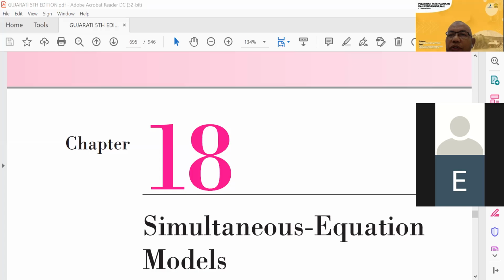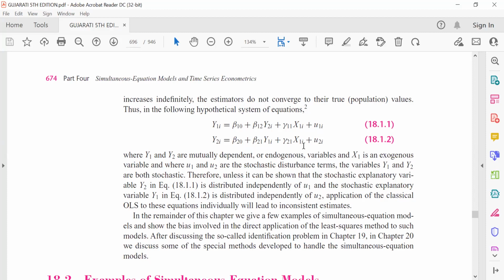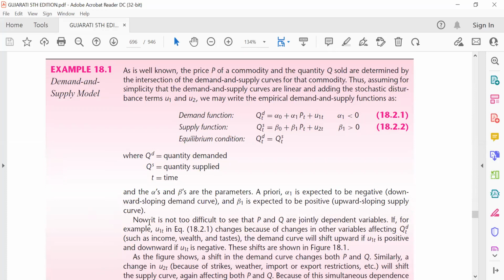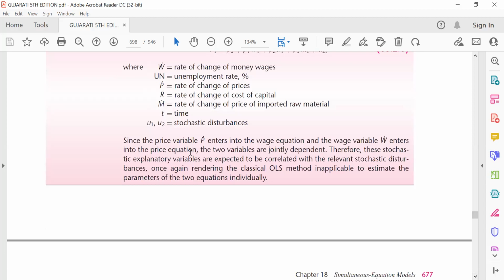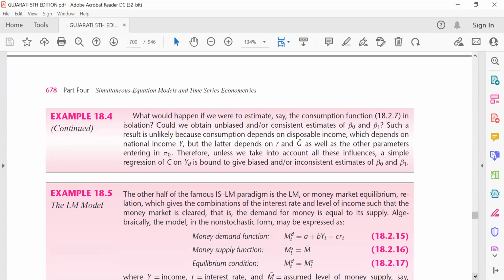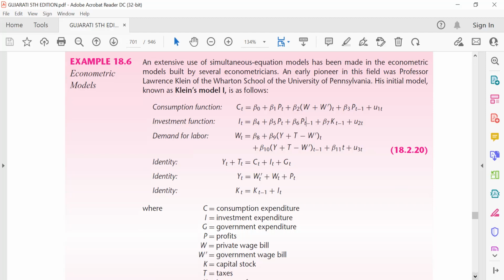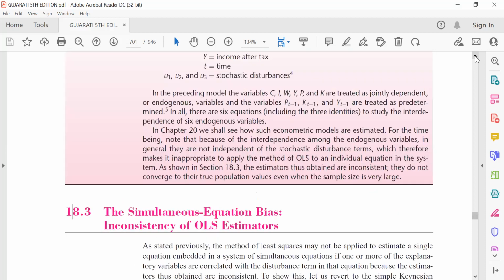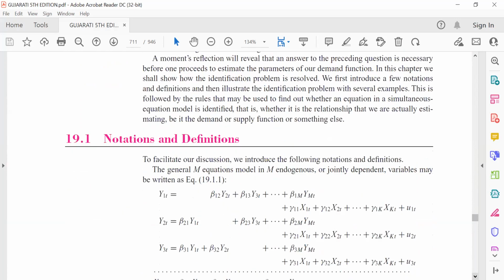Simulanous Equation Model